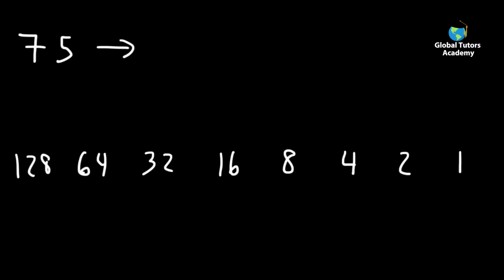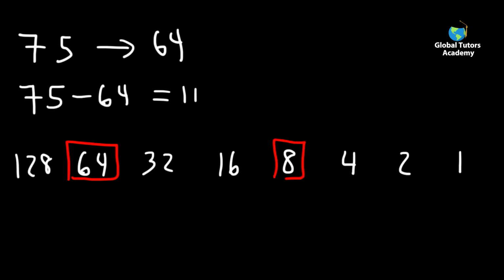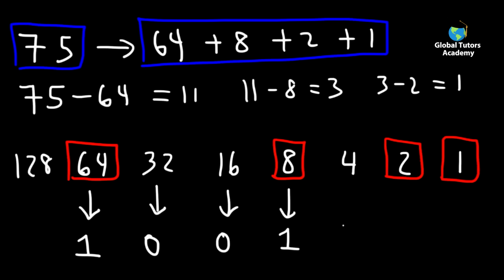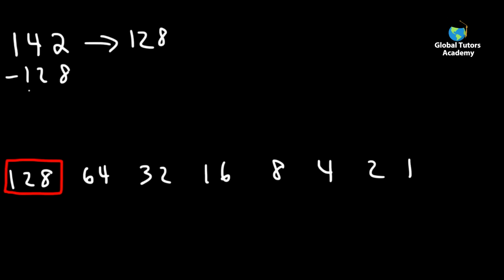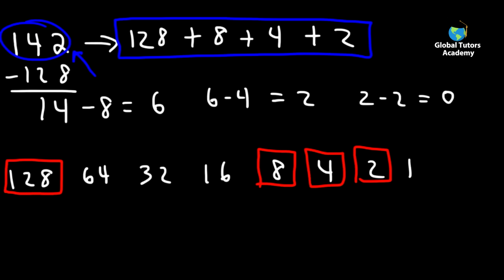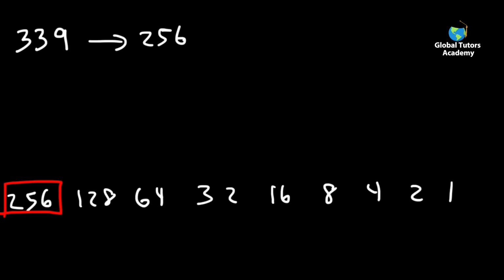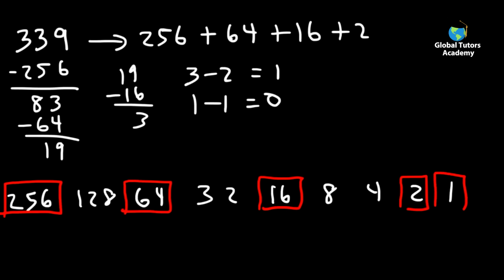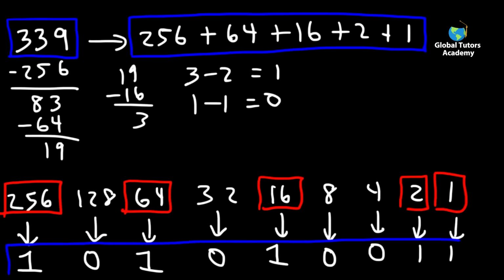Cracking Binary the Easy Way!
Ever wondered how to turn big decimal numbers into binary without stress? 🤔 Try the Subtraction Method — break it down, subtract powers of 2, and watch the binary digits appear like magic! 💡💻